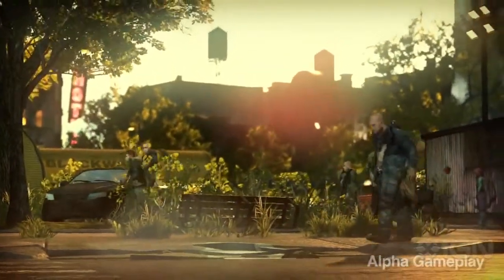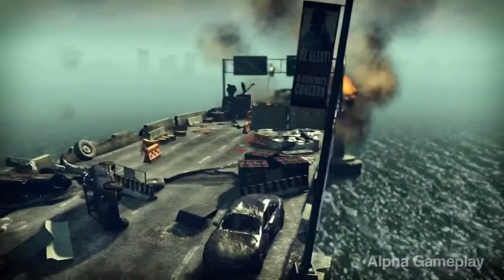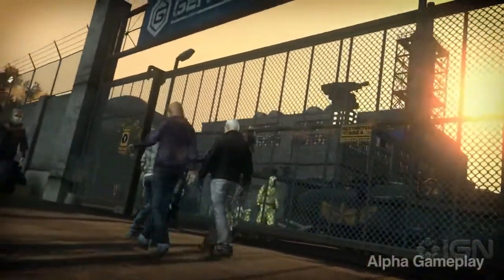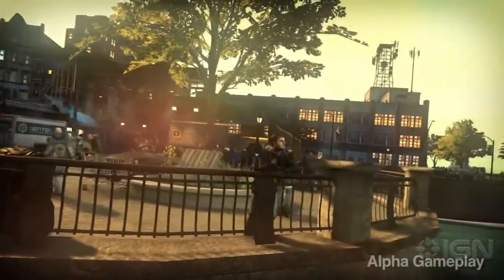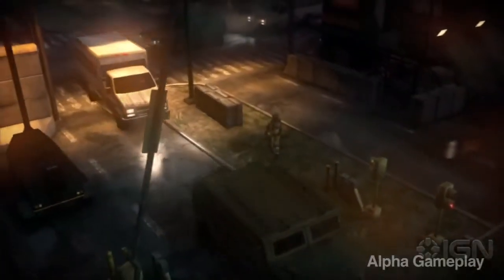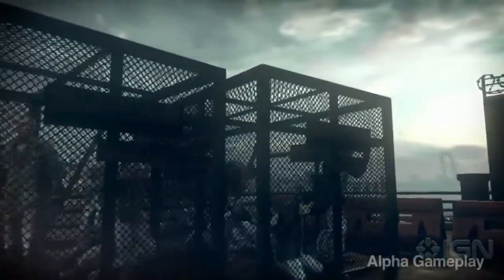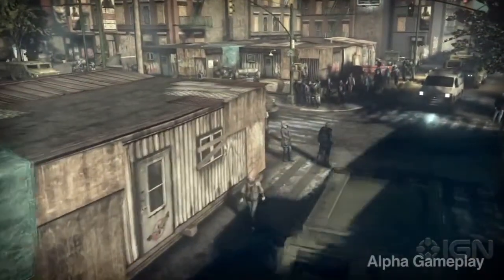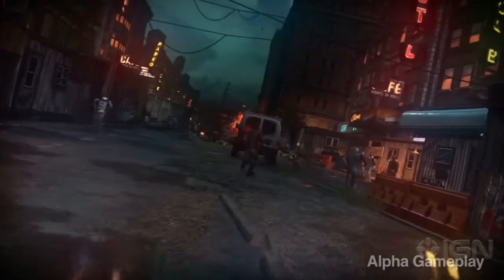[Prototype 2] - IGN - New York Zero Trailer [HD]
Looks pretty good.